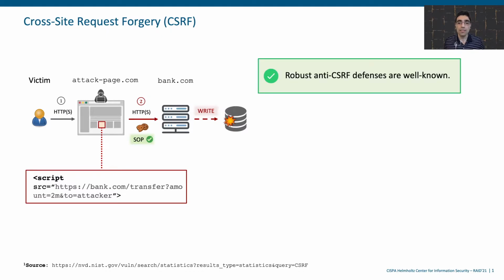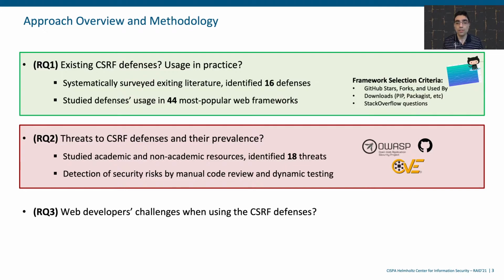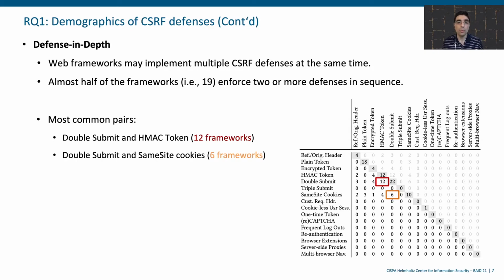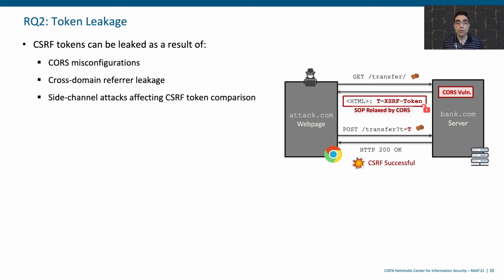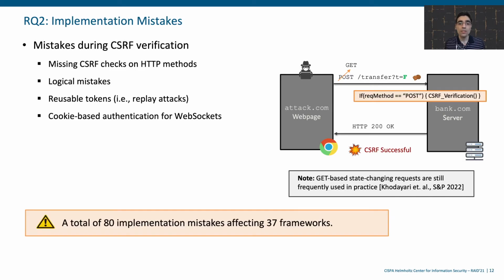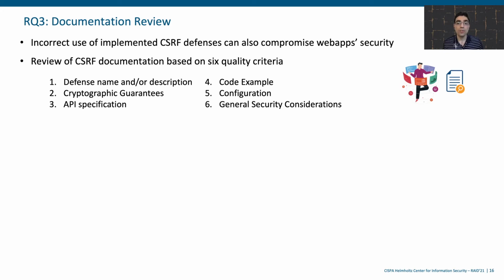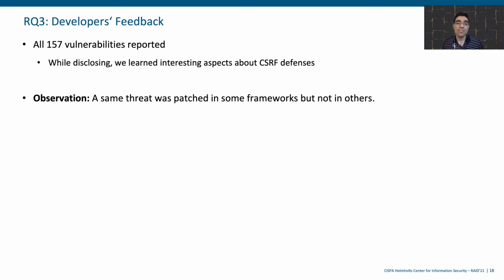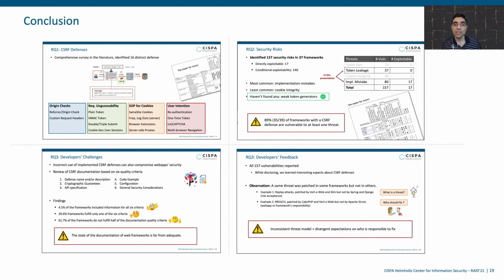Where We Stand or Fall: An Analysis of CSRF Defenses in Web Frameworks